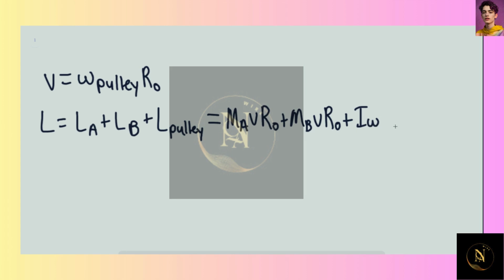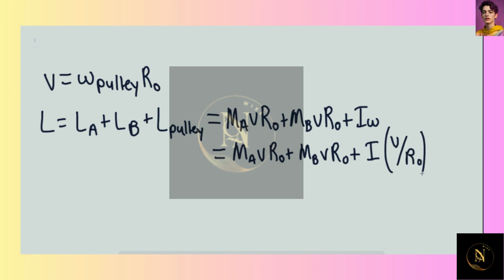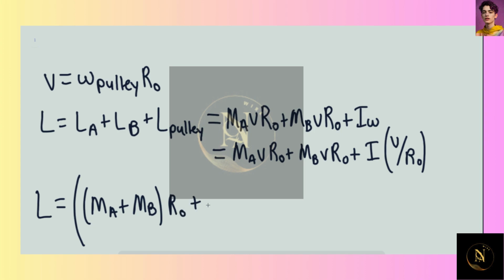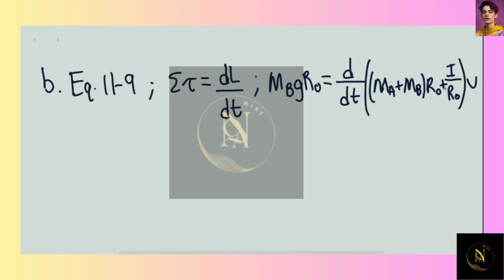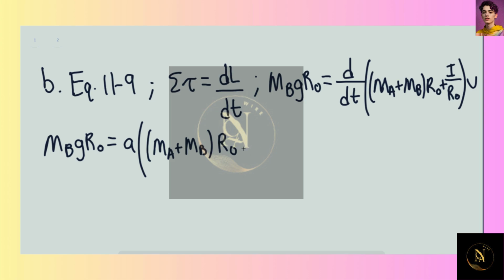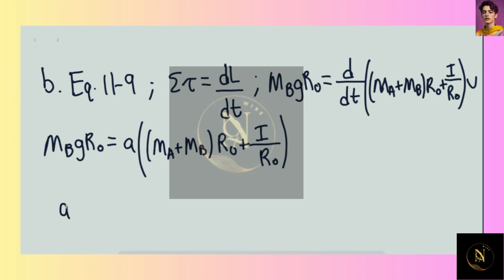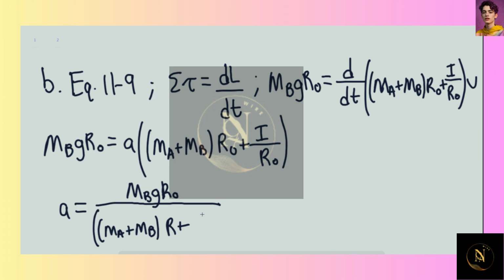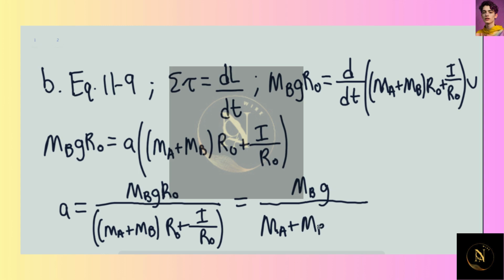Figure 35 shows two masses connccted by a cord passing over a pulley of radius and moment of inertia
Figure 35 shows two masses connccted by a cord passing over a pulley of radius and moment of inertia . Mass slides on a frictionless surface, and hangs freely. Deter- mine a formula for the angular momentum of the system about the pulley axis, as a function of the speed of mass or and the acceleration of the masses.